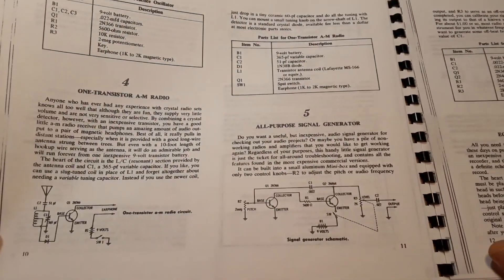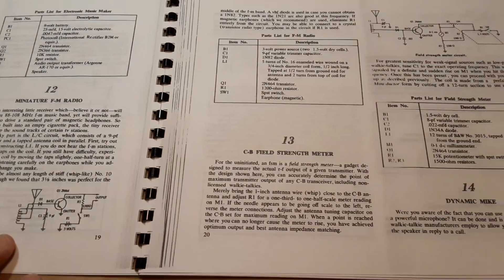54 Year Old Electronics Project Book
friend of the channel, "Uncle Rob", purveyor of Uncle Rob's Magic Flux sent me this copy of a 54 year old transistor project book. I love it! Books were well written then. Each of the 49 projects has a description of the circuit, a schematic, and a bill of materials. You don't get that from Shenzhen!